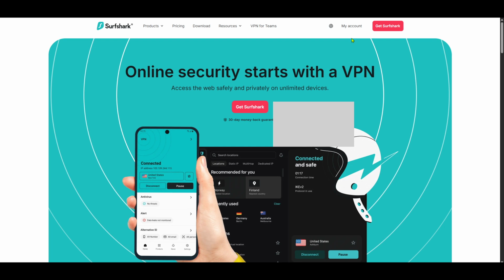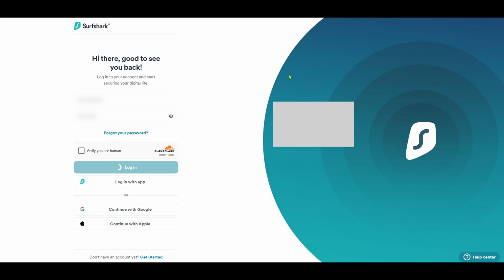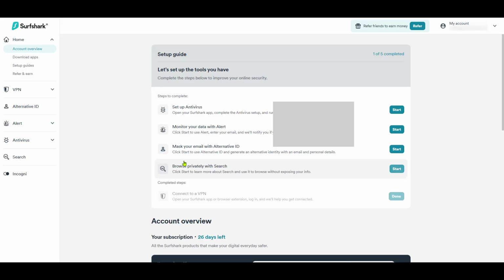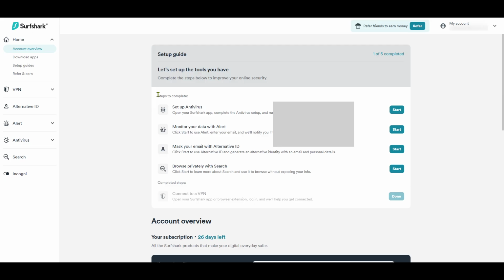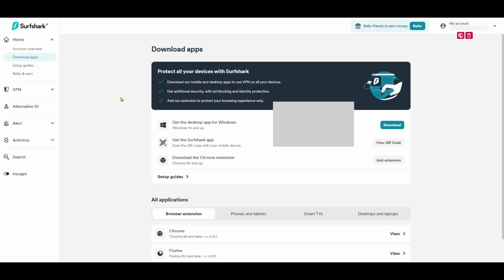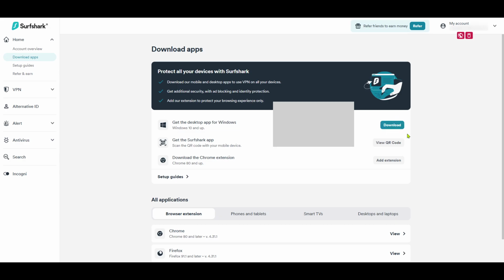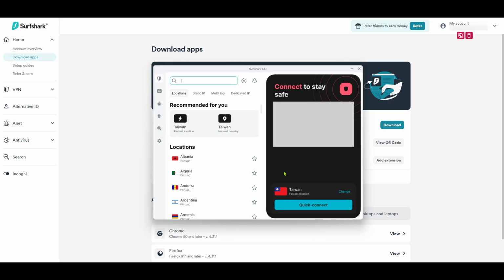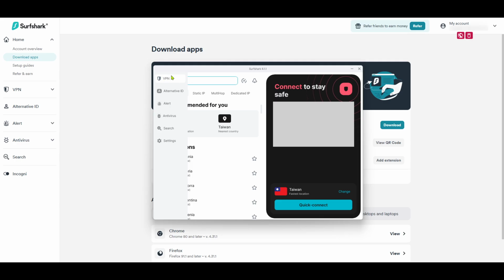How To Download And Use Surfshark Vpn [2025 Guide]